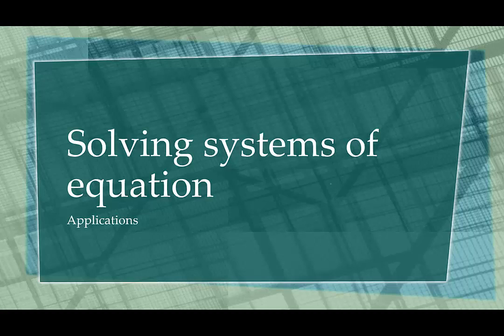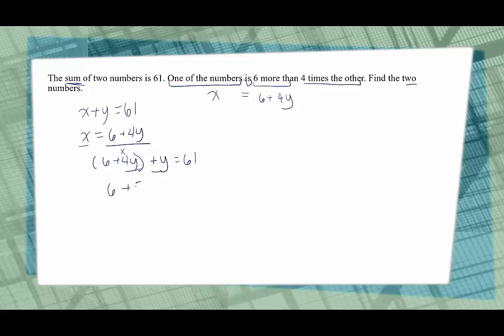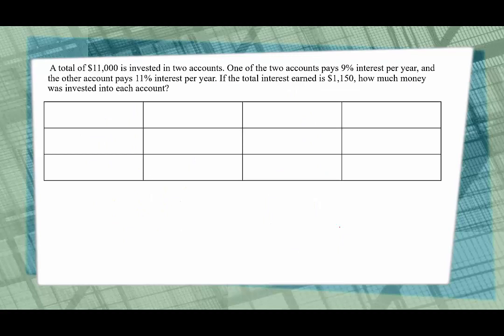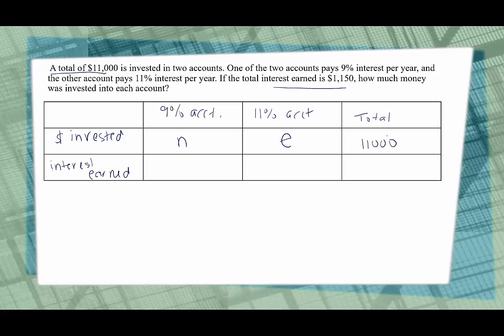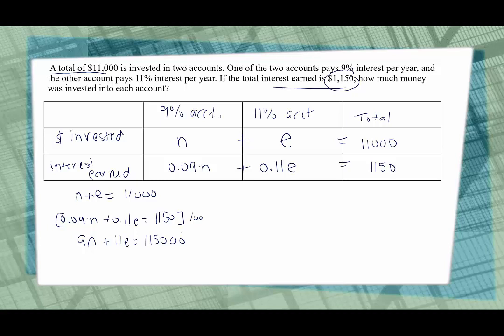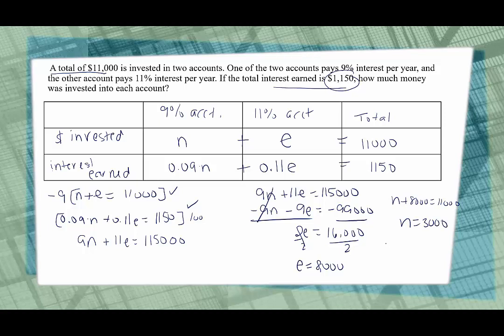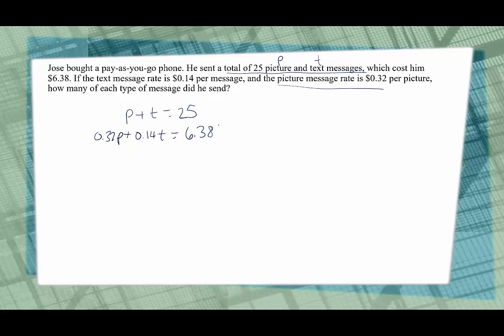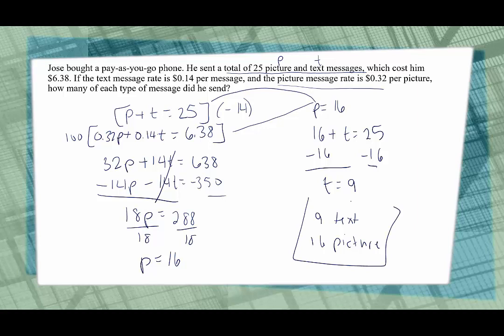Applications of Systems of Equations